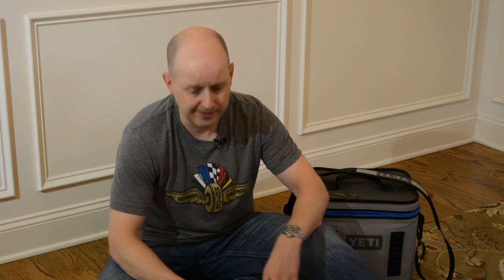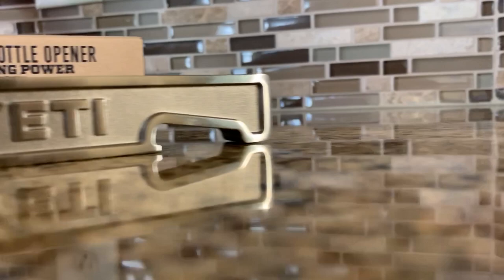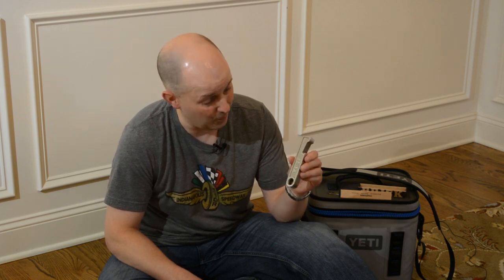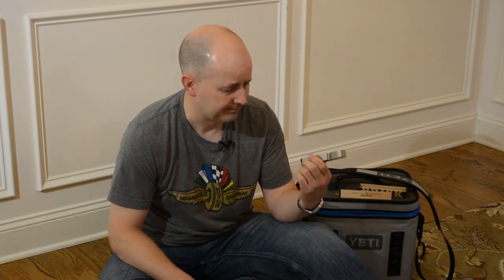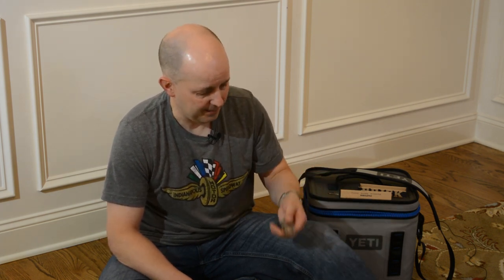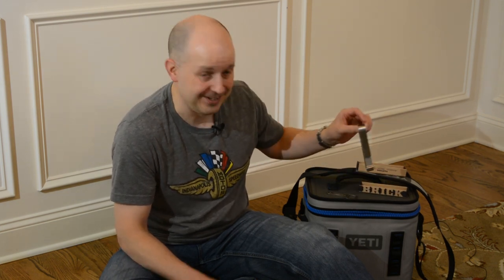Yeti Brick Review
I review the Yeti Brick bottle opener. This Yeti bottle opener is substantial. See the Yeti Brick in action. This Yeti Brick is over the top and over-engineered. Could it be too much? Check out the video and find out.

My DSLR
Wide & Fast Lens
Wide Zoom Lens
Tele Zoom Lens
Lav mic
Shotgun mic
Field Recorder

Post Production Software & Services
Adobe CC Suite (Premiere Pro, After Effects, and Photoshop)